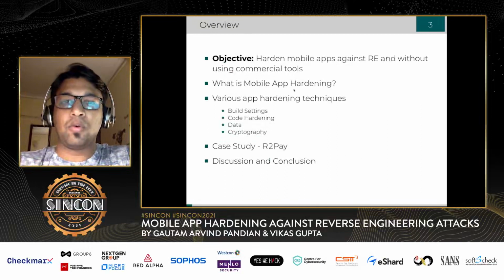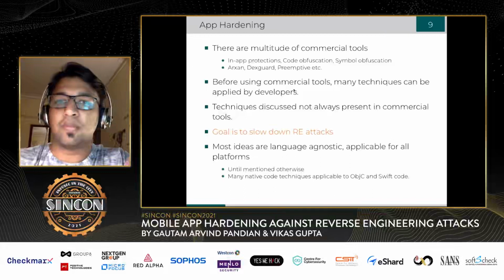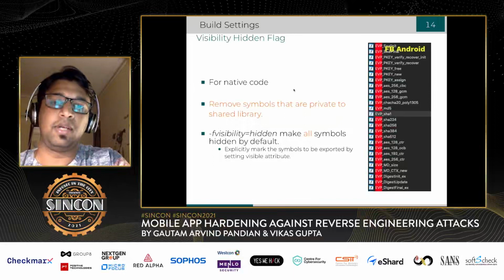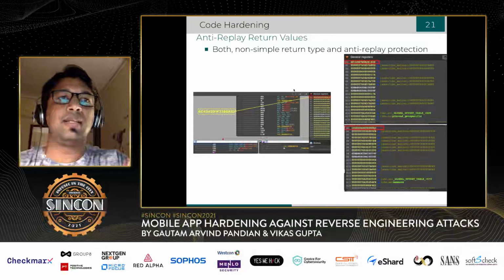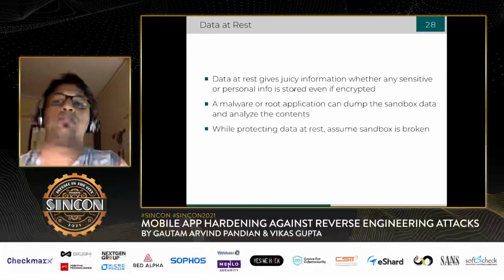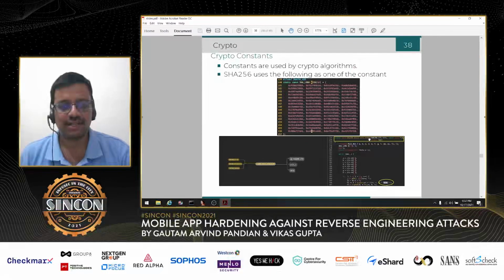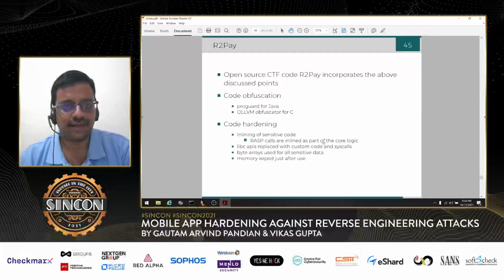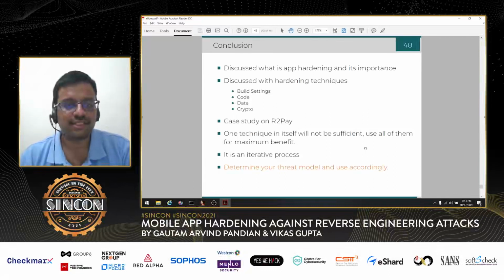Mobile App Hardening Against Reverse Engineering Attacks by Gautam Arvind Pandian & Vikas Gupta